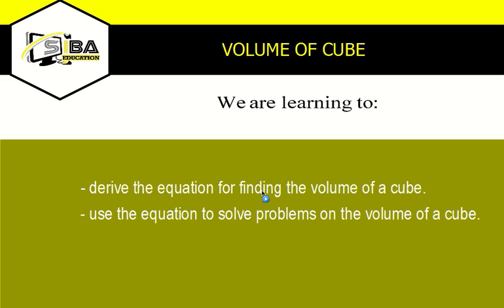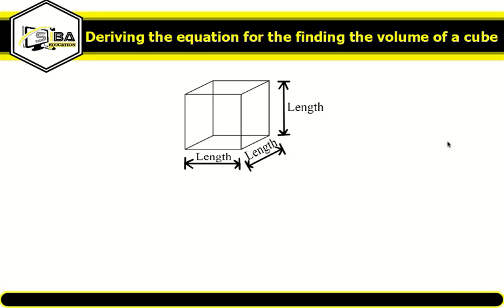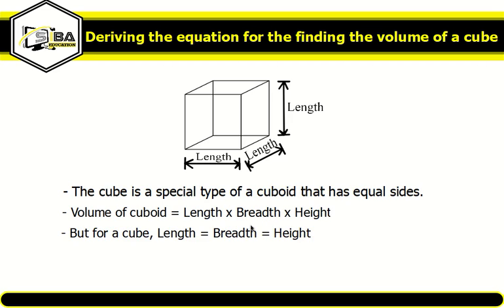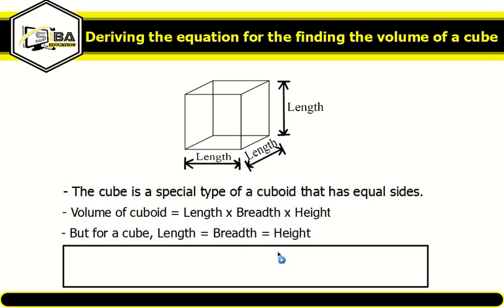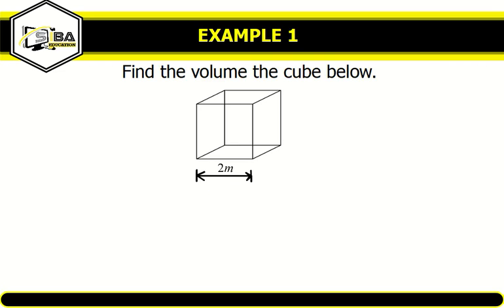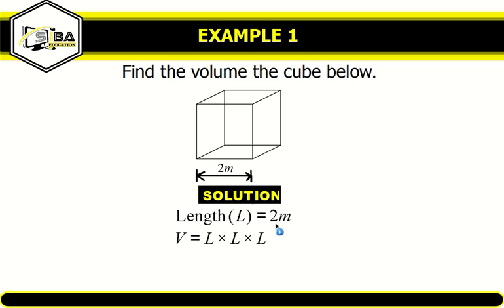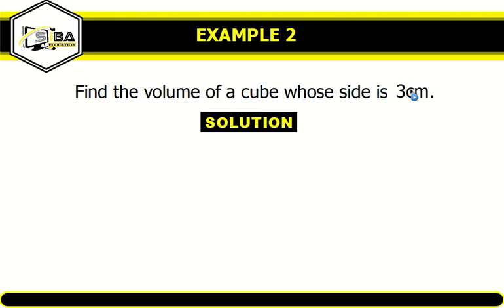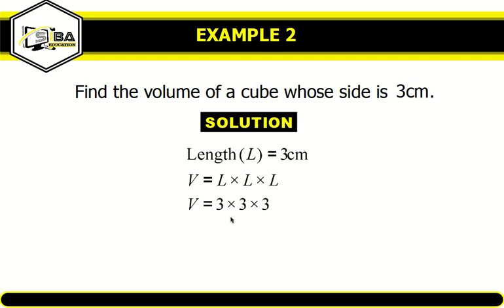M Jhs2 13 A6 Volume Of Solid Shapes By Oda 6